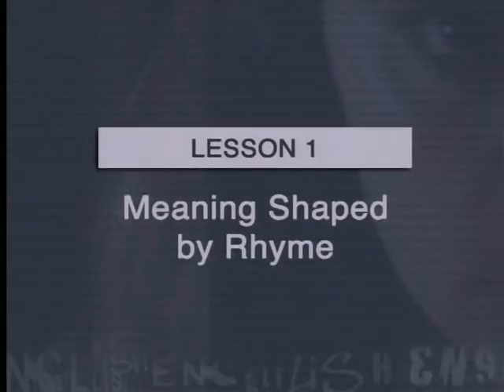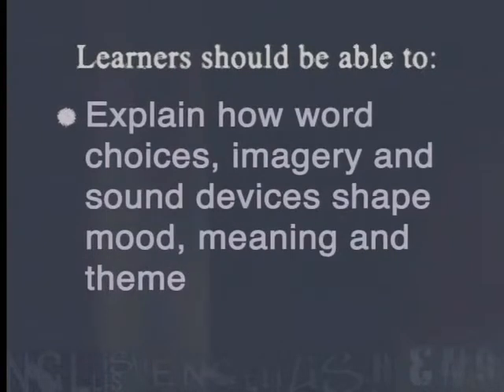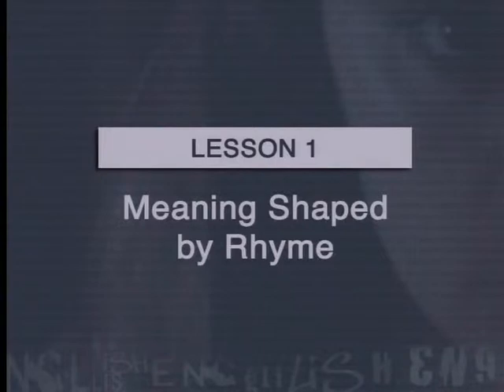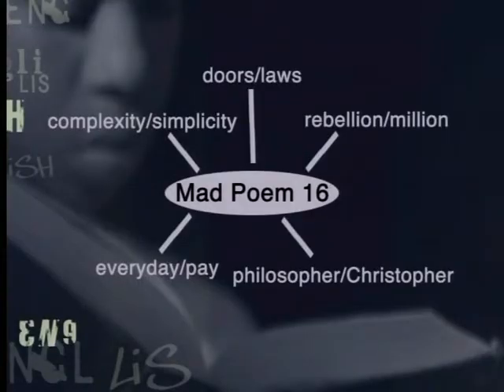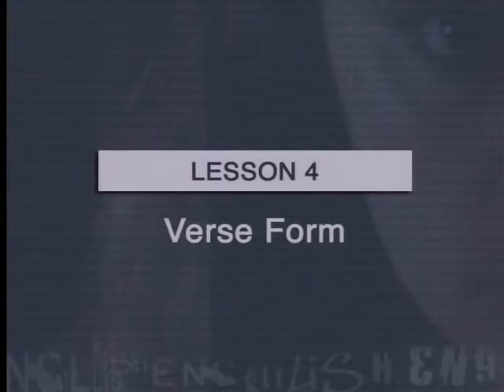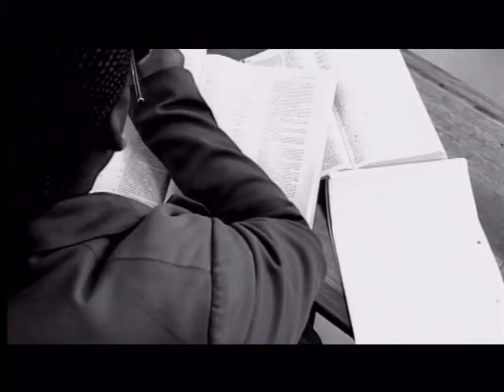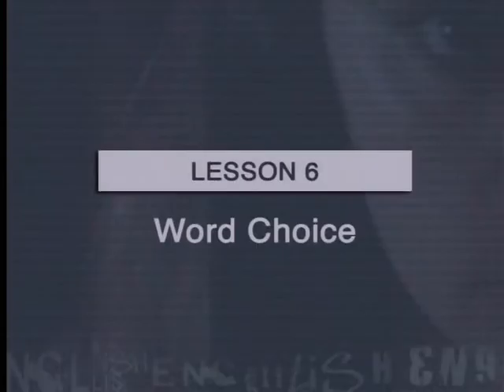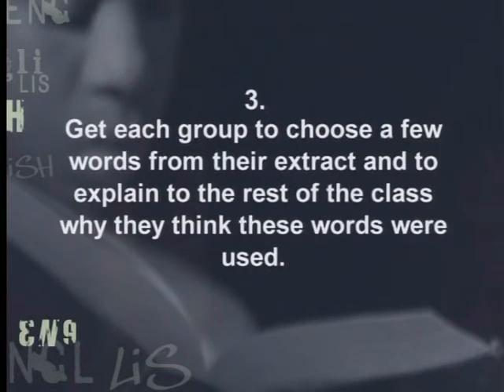Poetry Teacher Guide